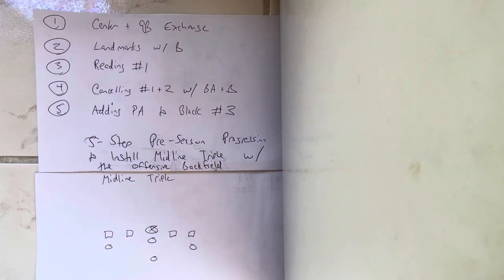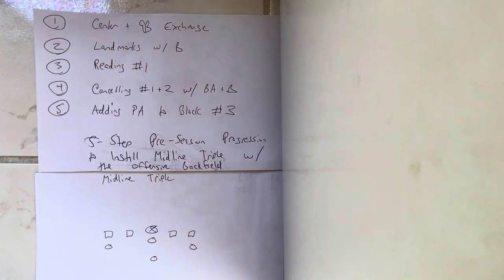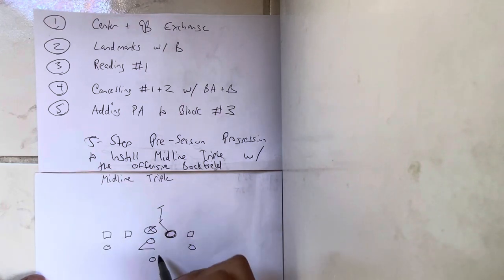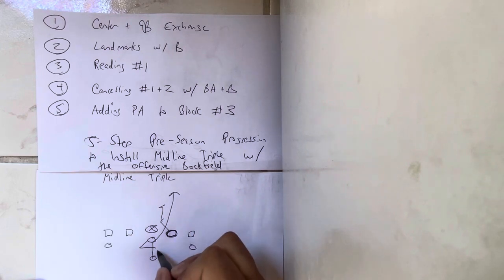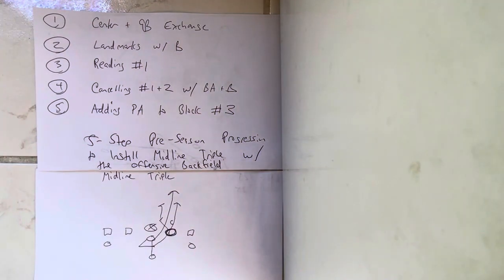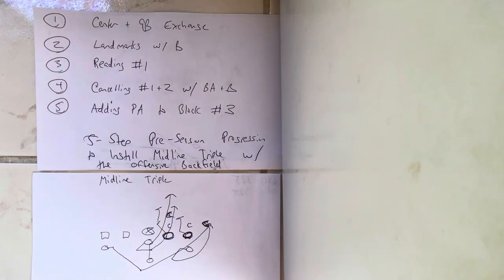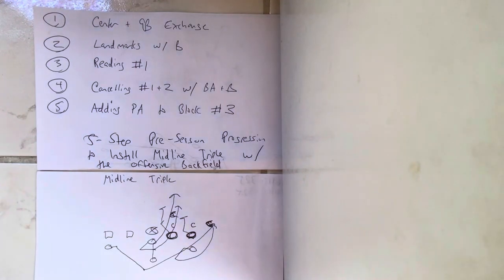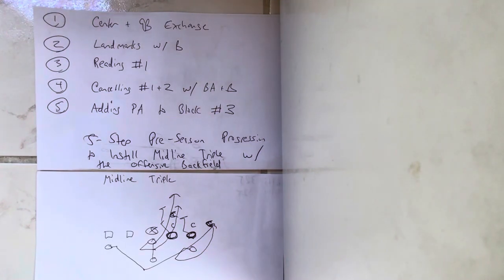5-Step Pre-Season Progression to Install Midline Triple Option with the Offensive Backfield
Transform your offensive backfield into a triple option powerhouse with this 5-step pre-season progression. Learn how to develop the skills and timing needed to execute the midline triple option with precision and dominance.